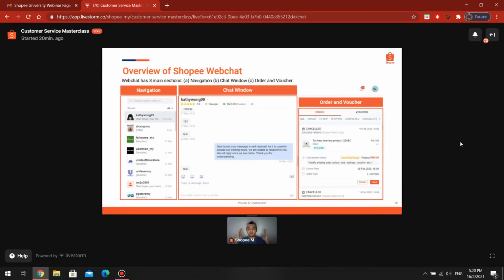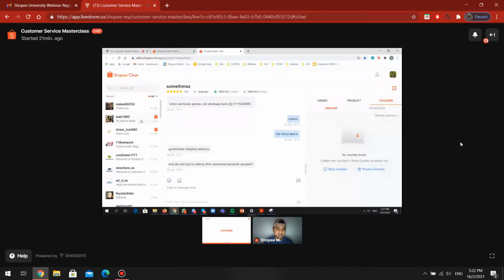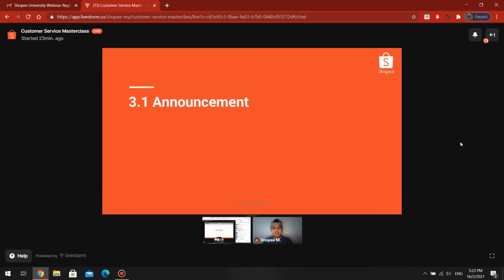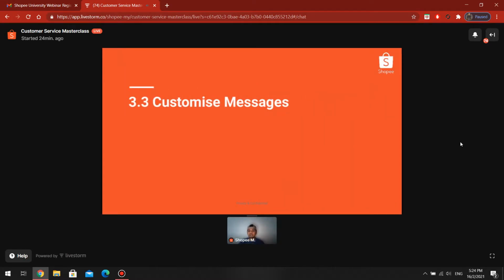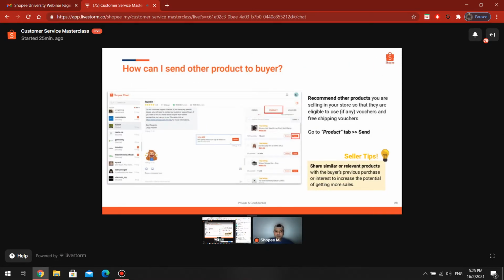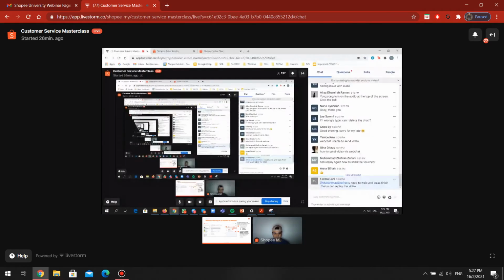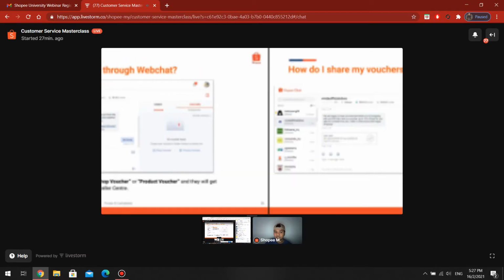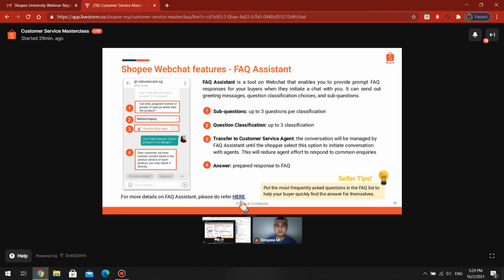Customer Service Masterclass Part 3 [Eng]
In this video I'm going to show you guy on "Customer Service Masterclass" by Fasil in English (Eng). The ShopeeUni team organize the talk to helping people in Customer Service & Marketing Center on shopee platform with do and don't thing to set your own business online. This will help individual or company to be able to do all the planning and in long run be able to create a successful business Empire. The class will be given Tips and Trick on how to achieve it. This class will be split into a multiple video [Part 3]. I hope you this video help you and enjoy it!!!

So that you will not miss the future content.